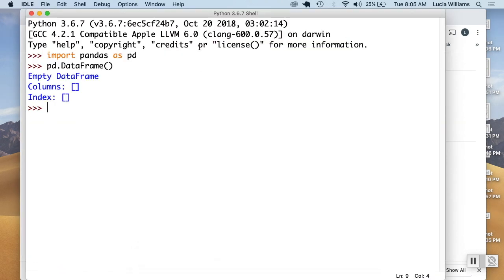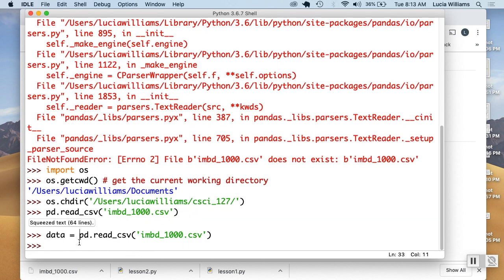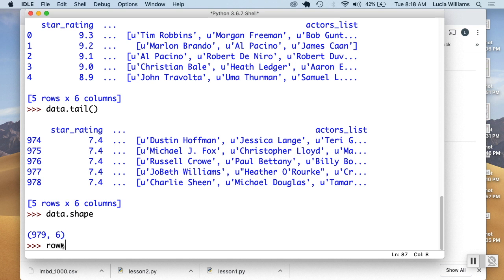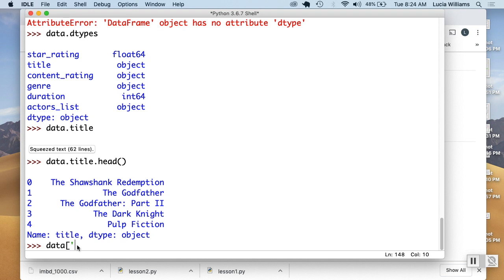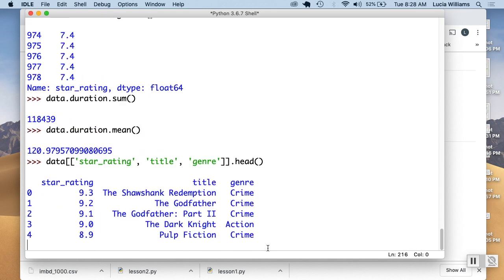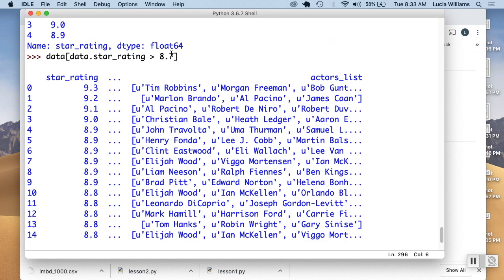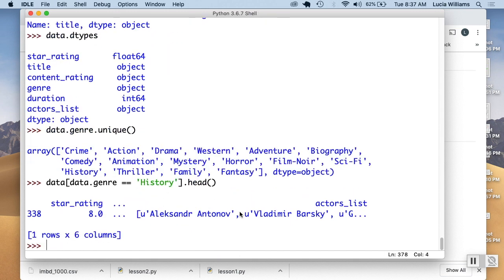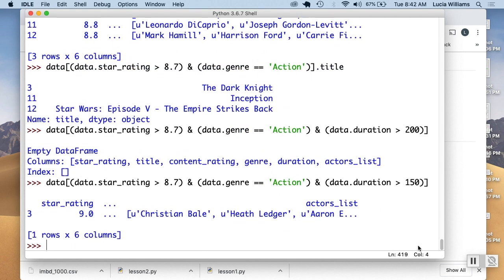24. Intro to Pandas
This video is about Intro to Pandas